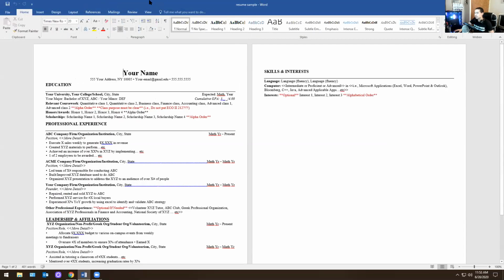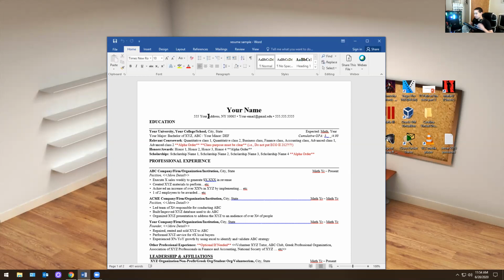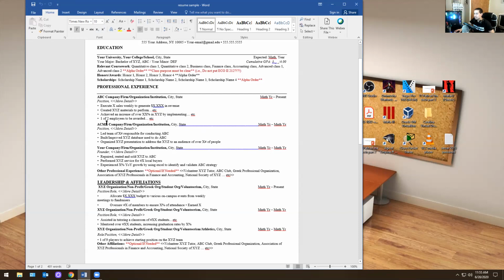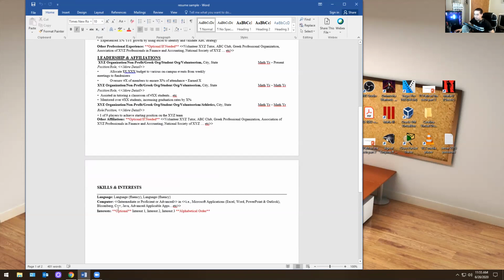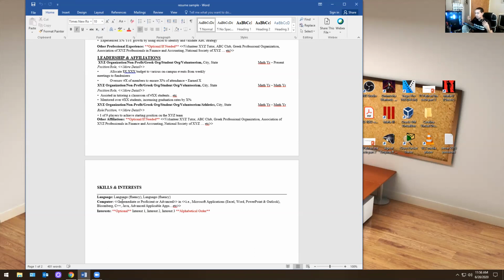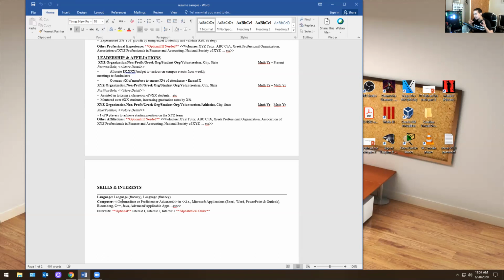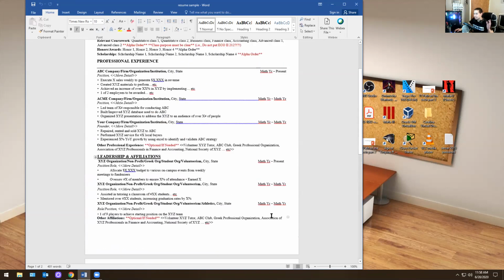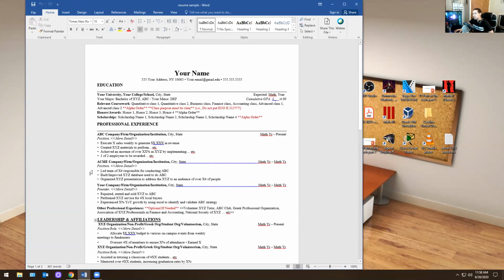IT: Desktop Support/IT Support (Looking At A Solid Sample Resume) Use This To Help You!